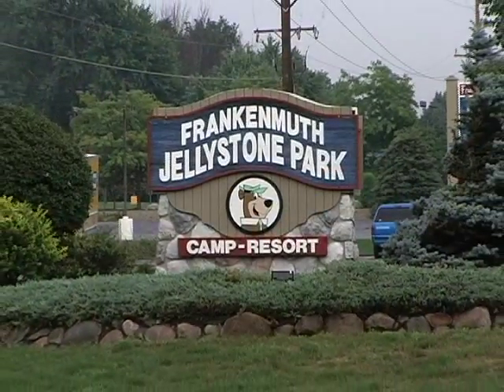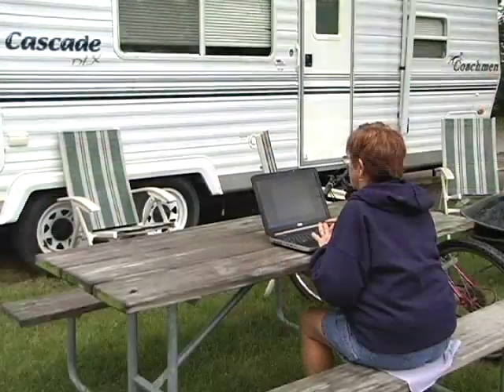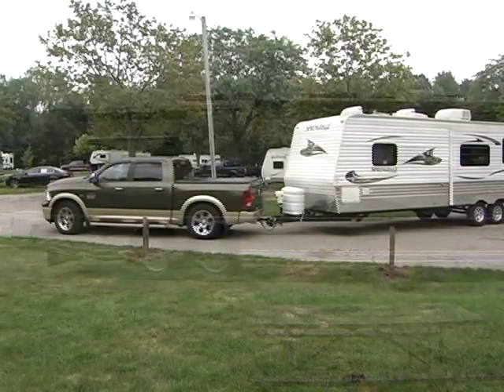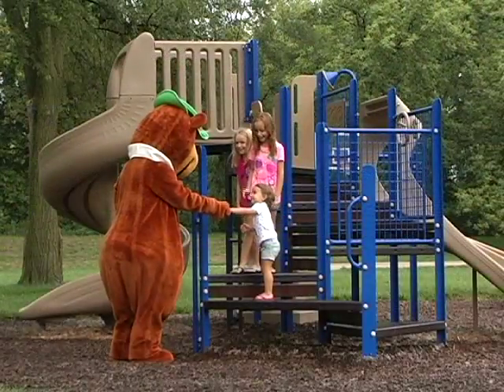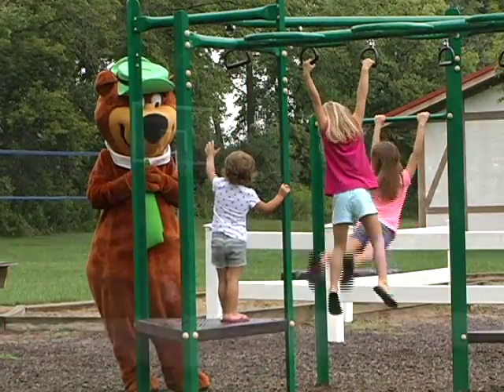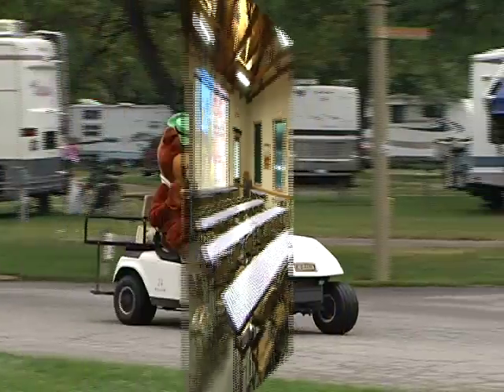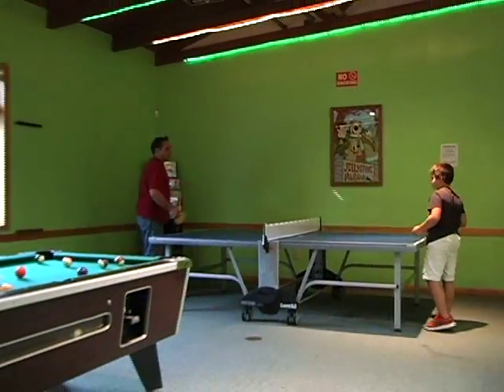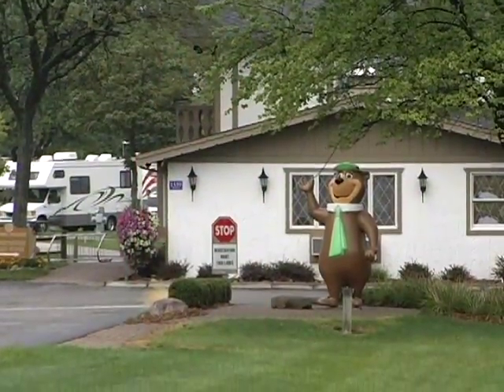Frankenmuth Jellystone Property Overview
Frankenmuth Jellystone Park is highly rated in Trailer Life and with the Jellystone franchise system.  While visiting us you wont want to miss Frankenmuth, Birch Run outlet mall and all the beauty of the surrounding area.

Yogi Bear can't wait to spend some time with you in
Frankenmuth, "Michigan's Little Bavaria". Whether you choose
Frankenmuth for a family getaway, reunion, or group outing you
will discover that Frankenmuth is a "City of tradition, charm,
and pride" that you will thoroughly enjoy and want to visit often.
Famous for many things, Frankenmuth is home to two of the
country's largest family restaurants that combine to serve nearly
two million dinners each year.
Bronner's Christmas Wonderland, the world's largest Christmas
store, is also located in Frankenmuth. Bronner's building is the
size of 5.5 football fields.
Take a horse-drawn carriage ride down Main Street or a
riverboat cruise up the Cass River. Watch and hear the
glockenspiel, stroll across the largest covered wooden bridge
built in the 20th century, attend any number of music, art and
folk festivals and enjoy unlimited shopping opportunities.
Cheese and sausage factories, woolen mills, brew pubs, fudge
and candy kitchens, an art gallery and museums, all combine
with over 100 quaint village shops and attractions to make
Frankenmuth the most visited spot in Michigan with over
three million visitors each year.